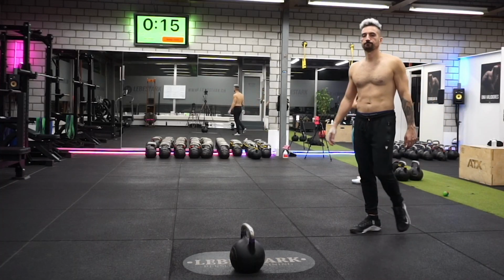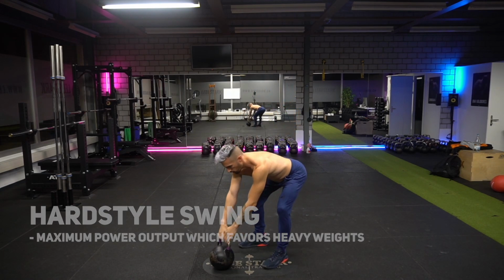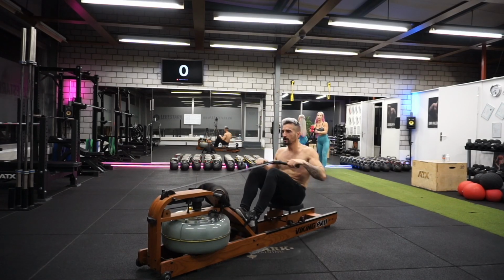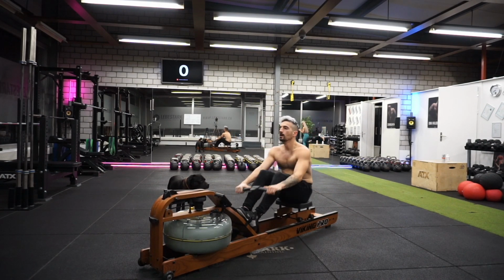I Tried DORIAN YATES' Kettlebell Workout - Here's What Happened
Dorian Yates is a legend in the bodybuilding world and as kettlebell practitioners, it's fascinating to hear and see Dorian pivot to kettlebell training.

In this video, I tried Dorian Yates kettlebell single hand swing workout with the following protocol.

Exercise
Single Hand Swing

Protocol
15 Reps left - 15 Reps left
300 reps in 10 minutes

As an added bonus, I used the "unbroken" protocol where you don't put the kettlebell down until you've achieved the 300 rep count.

___Time Stamp
00:00 Free Course & Intro
01:06 Dorian's Kettlebell Workout
09:29 Here's What Happened